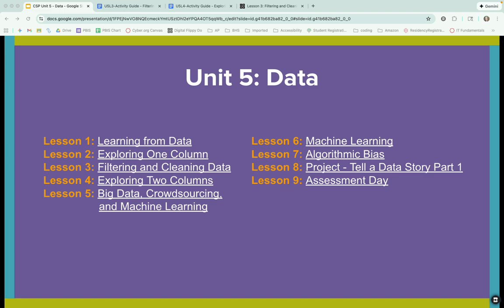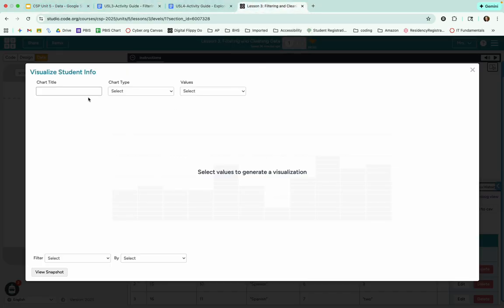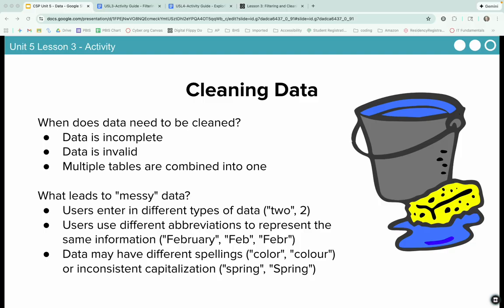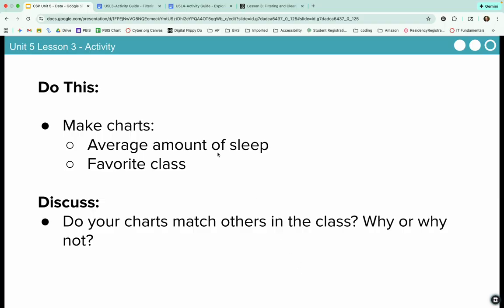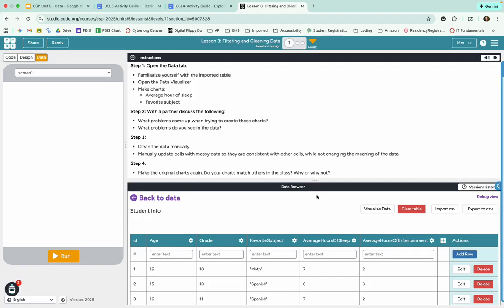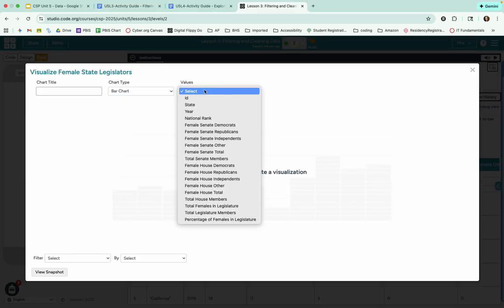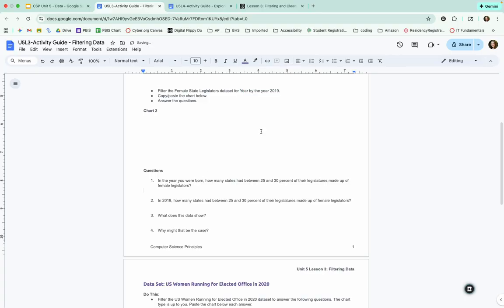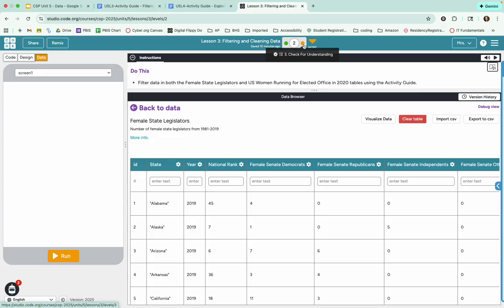AP CSP Unit 5 Lesson 3 Filtering & Cleaning Data